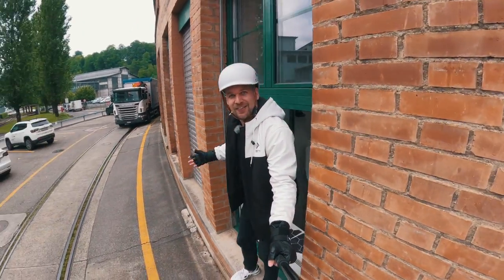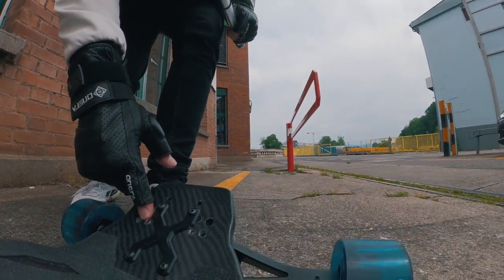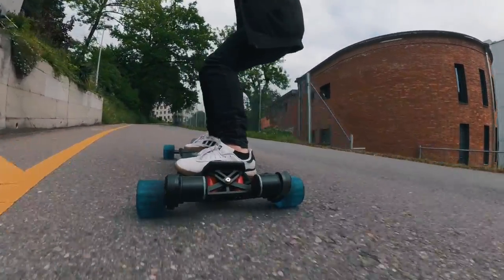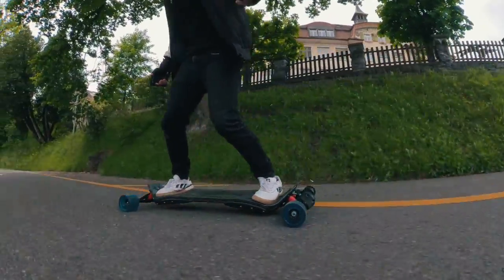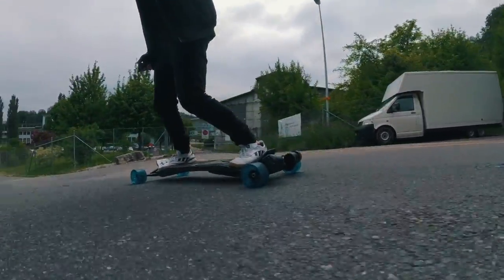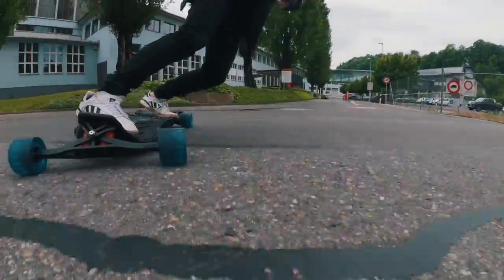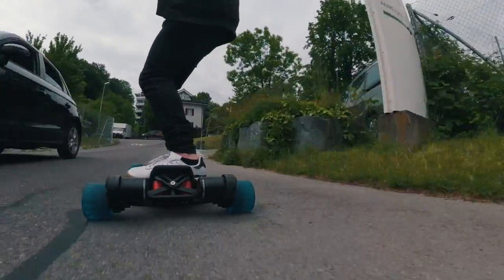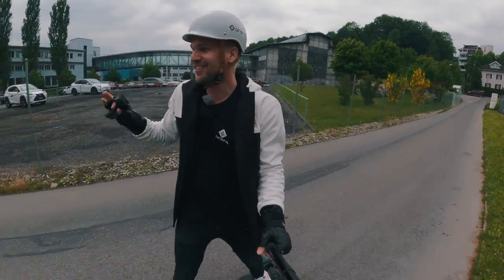Pushing Boundaries: ONSRA VELAR Electric Skateboard with 100mm Wheels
In this video, we unveil the remarkable ONSRA VELAR Electric Skateboard equipped with 100mm wheels - Pushing Boundaries: ONSRA VELAR Electric Skateboard with 100mm Wheels